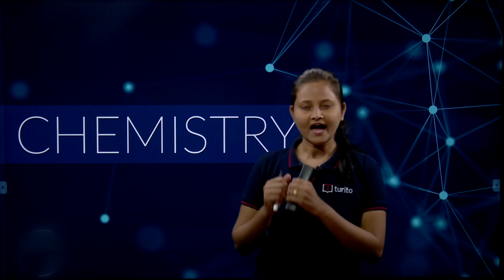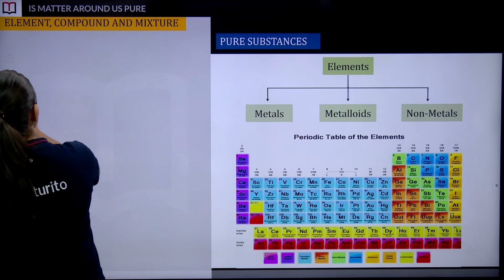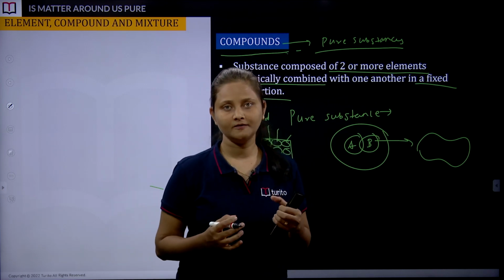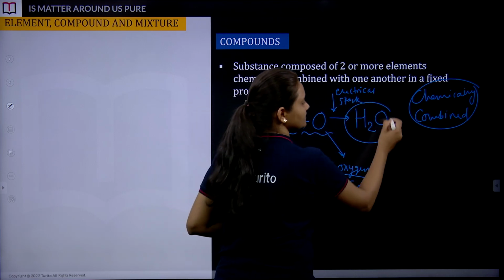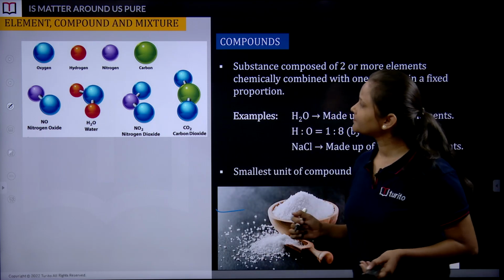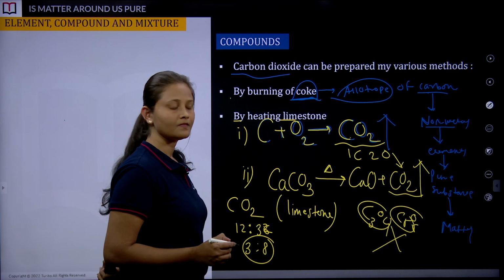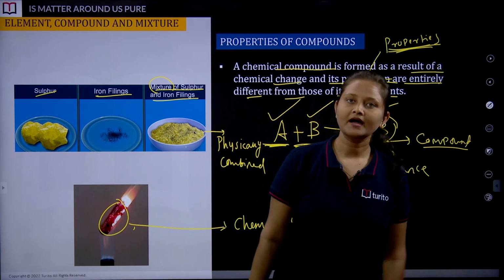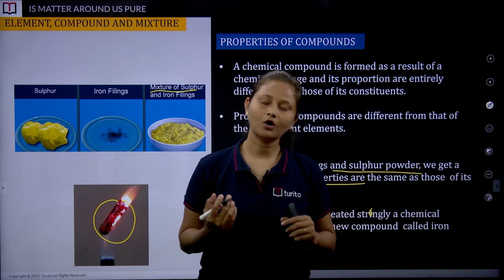Class 9 - Chemistry - Is Matter around us pure? - Compounds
A compound is a type of pure substance that is composed of two or more different elements chemically combined in fixed proportions.
The elements in a compound are present in specific ratios, defined by their chemical formulas.
Compounds exhibit unique chemical and physical properties that are different from the properties of the individual elements from which they are composed.
The chemical bonds that hold the elements together in compounds can be covalent or ionic, depending on the nature of the elements involved.
Compounds can exist in various states of matter, such as solids, liquids, or gases, depending on the conditions of temperature and pressure.